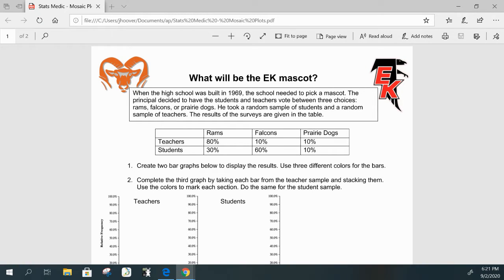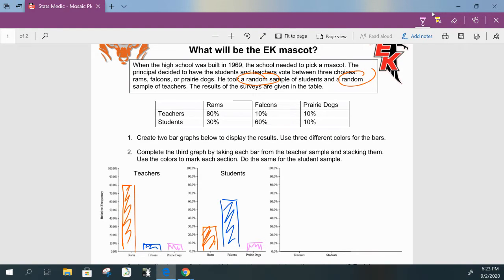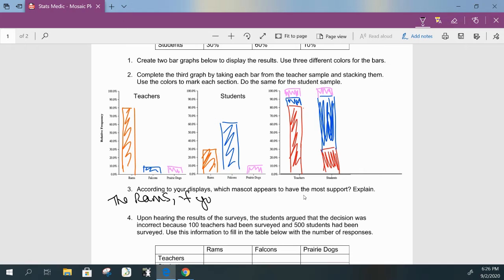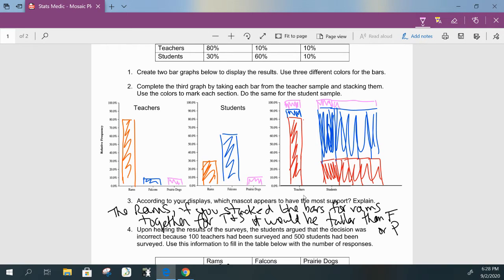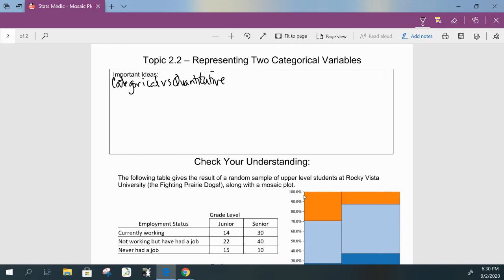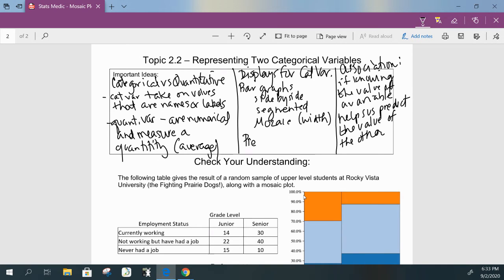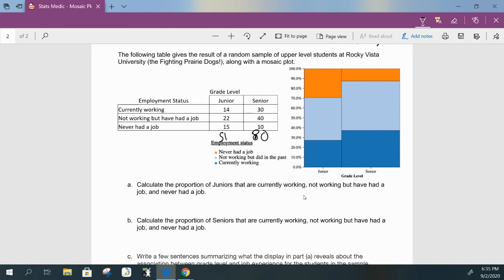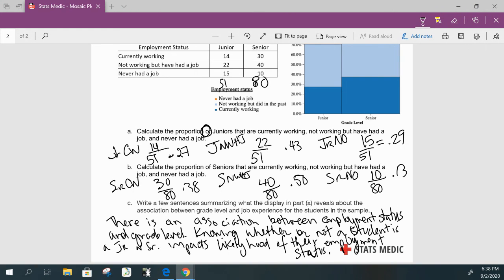AP 1 1 ext Mosaic Plots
How to graph mosaic plots